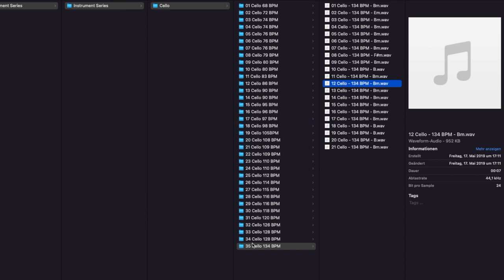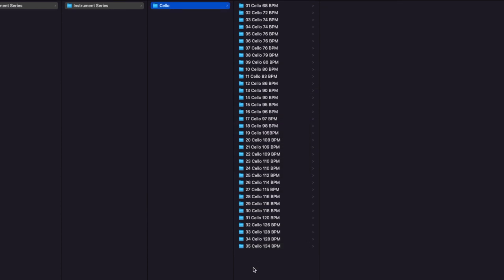Cello Inside Video by Image Sounds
Cello 1 – Warm Strokes And Edgy Riffs

This lady of string instruments will have you wrapped around her finger in the blink of an eye! Cello 1 features a multitude of colors that are applicable as both rhythmic element and top line candidate – anything from warm, fluffy single tone layers to edgy riffs with chorus potential. Check out this versatile portrait of the cello to round off your production.

With Cello 1 we present another release from the Artist Series of Image Sounds. In this great expert series, we focus exclusively on the recording of live instruments and vocals, all recorded by professional musicians. The library recordings are made with high-quality recording equipment to capture a tremendous closeness of the natural sound of each instrument. You will not only notice the textbook quality, but also the variety and high-quality processing we are eager to produce.

The product is 500 MB in size all in all. The tempos are between 68 BPM – 134 BPM. The library contains 35 folder and offers a total of 543 cello loops in many different musical styles. With each cello folder you will get a huge selection of different loops, all of which work well together or can be used individually. All loops of a folder are based on the same harmony pattern and can easily be combined. Thus you can select cello loops for a complete song or just use a sample for your song – all within seconds. These loops are easy and intuitive to work with, enabling a fast workflow, which, of course, is essential in music production.

Each and every loop contains tempo and key information. They are pre-mixed and ready to use, with perfect EQ and light compression. They have been carefully and professionally recorded by proven experts, using top quality studio equipment, with sound optimized and recorded in 24Bit and 44.1 KHz.

Important: Please note that except the cello all instruments are for demonstration purposes only.